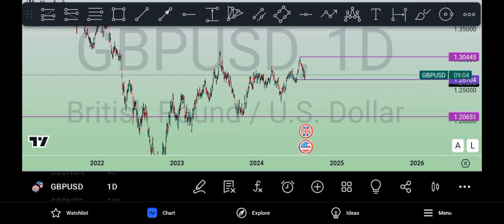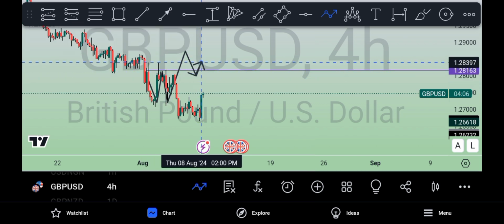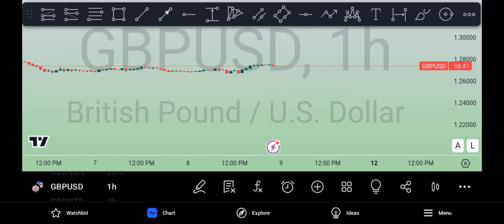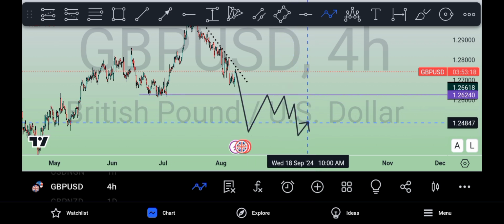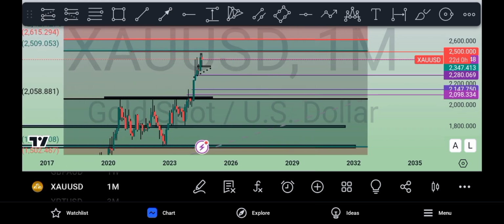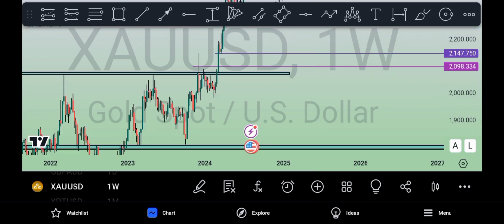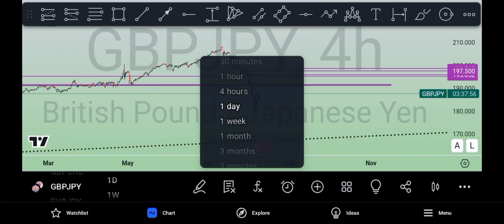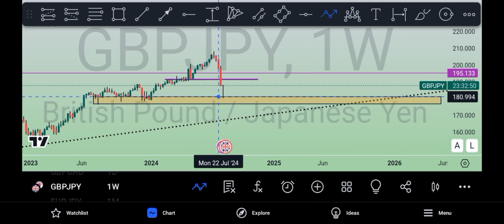FOREX PIPELINE EPISODE 3 (I)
you Don't wanna Miss this exciting episode 3 (I)